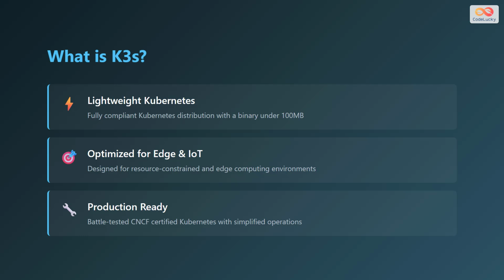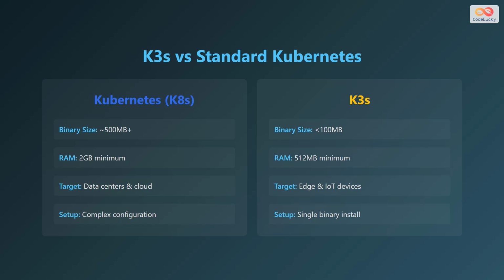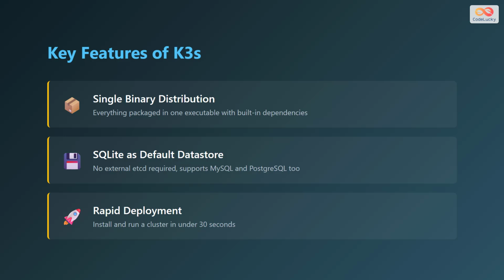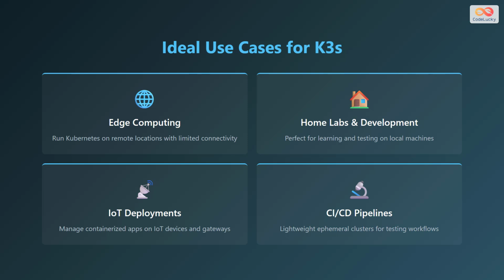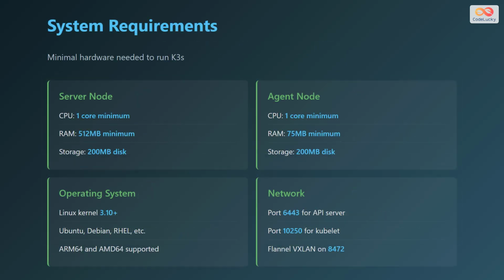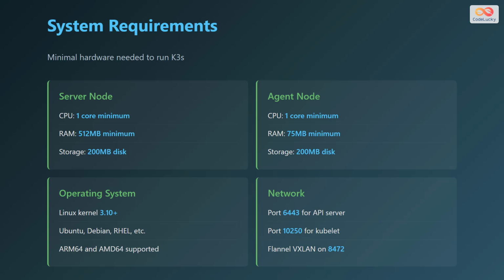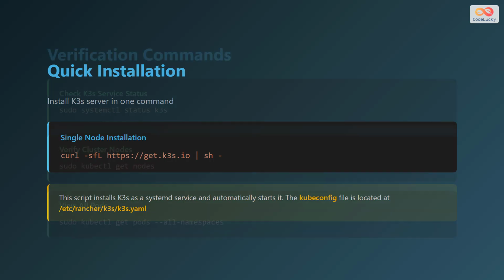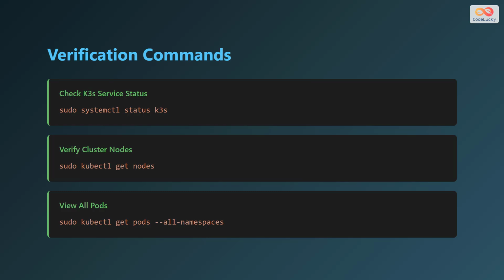K3s Installation Guide: Lightweight Kubernetes for Edge Computing & IoT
🚀 Learn how to install K3s, the lightweight Kubernetes distribution perfect for edge computing and resource-constrained environments!

✨ What You'll Learn:
• What K3s is and why it's different from standard Kubernetes
• Key features that make K3s ideal for edge computing
• System requirements and hardware specifications
• Step-by-step installation process
• Verification commands to ensure successful deployment
• Perfect use cases for K3s in production

💡 K3s is a fully compliant Kubernetes distribution with a binary under 100MB! It's optimized for IoT devices, edge computing, home labs, and CI/CD pipelines. Whether you're working with limited resources or want to learn Kubernetes without expensive hardware, this tutorial has you covered.

🎯 Perfect For:
• DevOps engineers exploring lightweight Kubernetes
• Edge computing deployments
• IoT and embedded systems developers

📦 In this comprehensive tutorial, we cover everything from understanding K3s architecture to running your first cluster. No complex configurations needed - just one command and you're ready to go!

🔧 Topics Covered:
K3s vs K8s comparison, lightweight Kubernetes features, single binary distribution, SQLite datastore, rapid deployment, edge computing use cases, system requirements, installation commands, and cluster verification.

Ready to dive into the world of lightweight Kubernetes? Let's get started! 🌟

Chapters:
00:00 - K3s Installation
00:27 - What is K3s?
01:07 - K3s vs Standard Kubernetes
01:53 - Key Features of K3s
02:37 - Ideal Use Cases for K3s
03:20 - System Requirements
04:12 - Quick Installation
04:56 - Verification Commands
05:45 - Outro